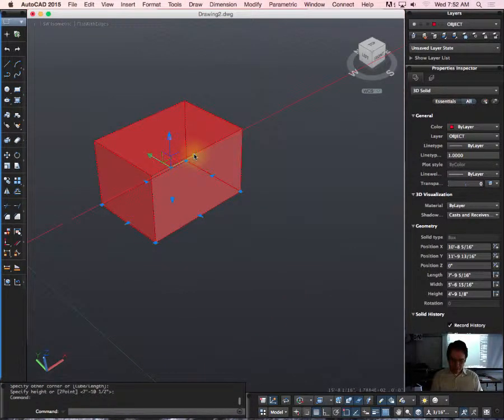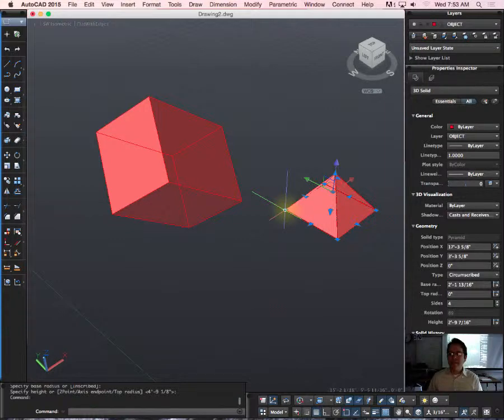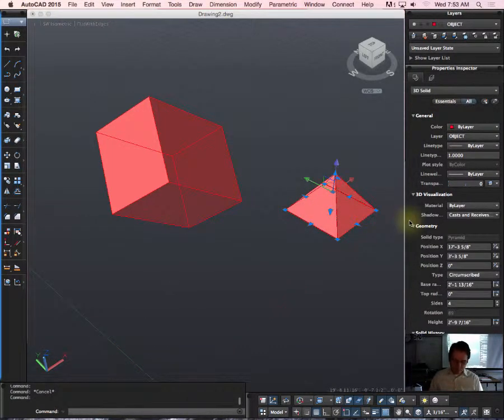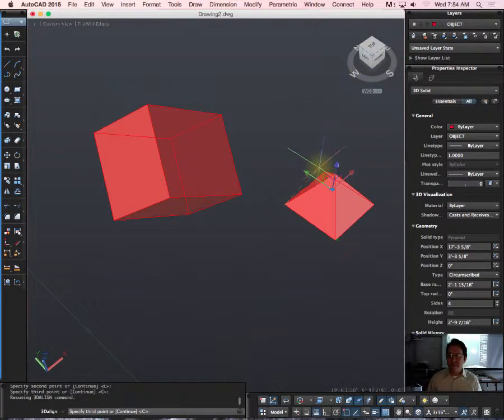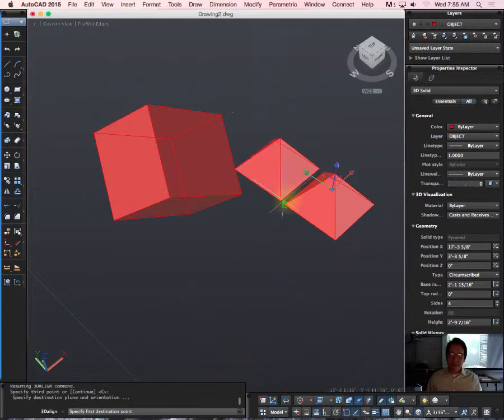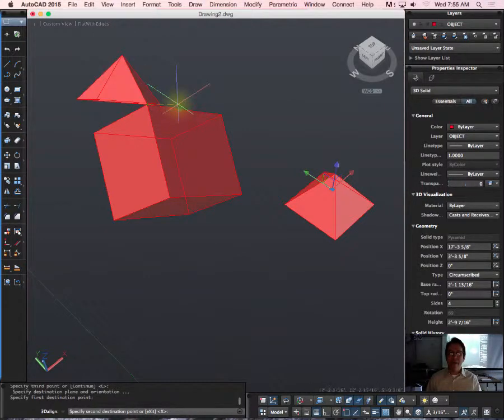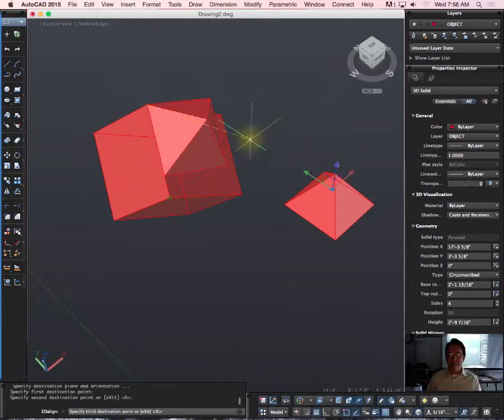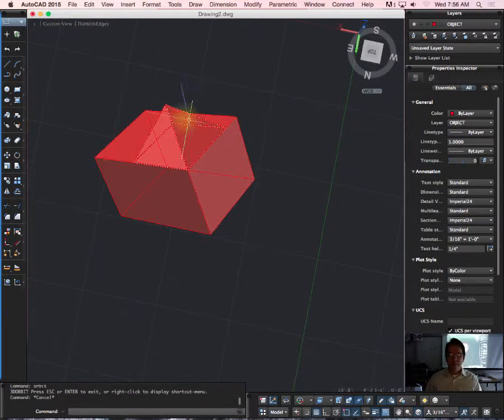3DALIGN - MAC 2015